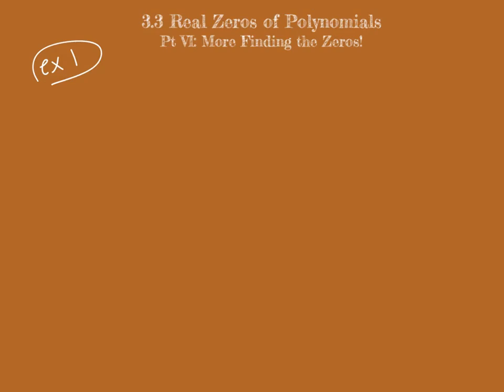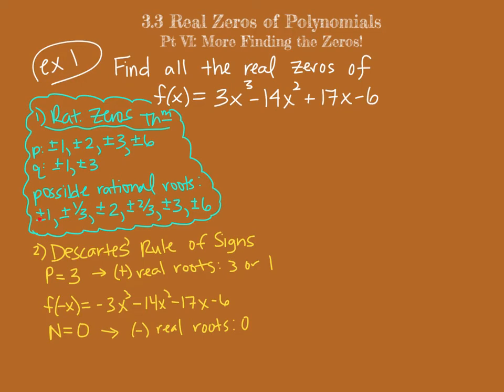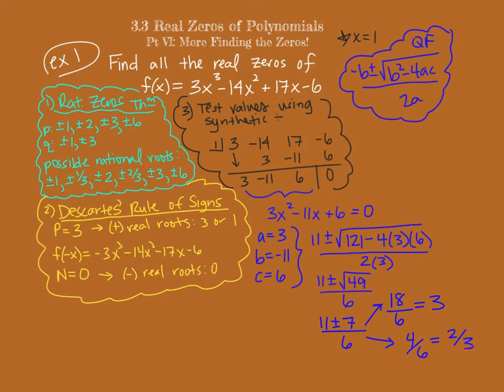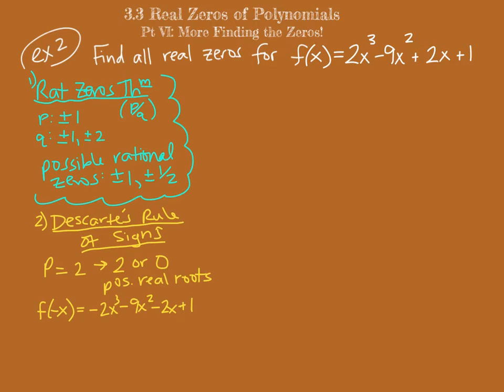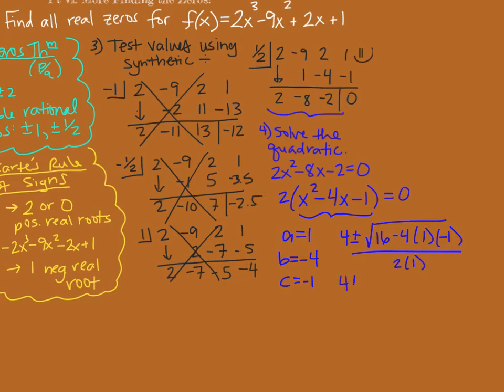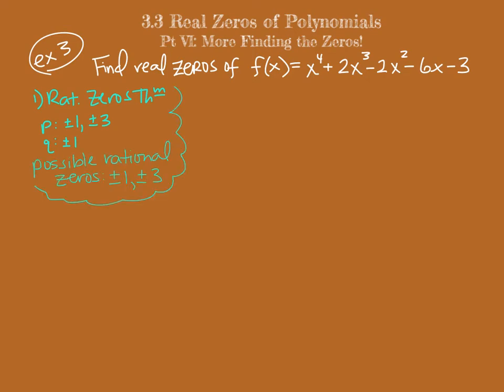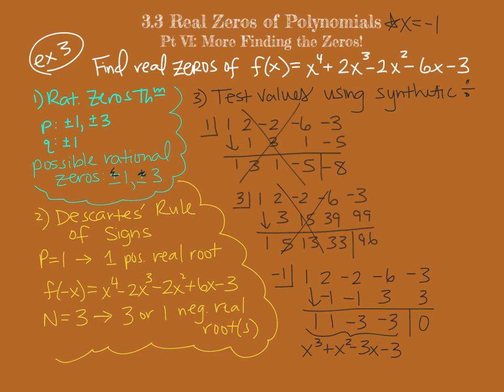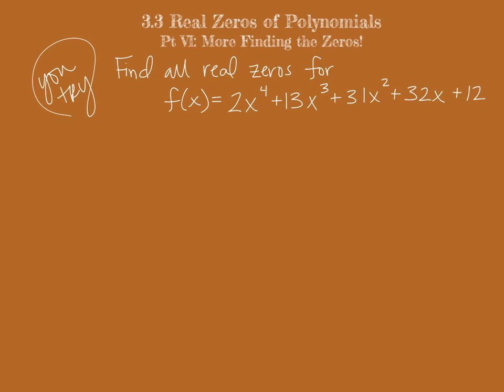3.3 Real Zeros of Polynomials Pt VI More Finding the Zeros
00:00 Intro
00:18 Ex 1 - cubic polynomial (simpler)
10:09 Ex 1 - check roots on graph
10:57 Ex 2 - cubic polynomial (more challenging)
20:51 Ex 2 - check roots on graph
21:59 Ex 3 - quartic polynomial
31:07 Ex 3 - check roots on graph
31:50 You Try Problem - quartic polynomial
32:43 You Try Problems - solutions